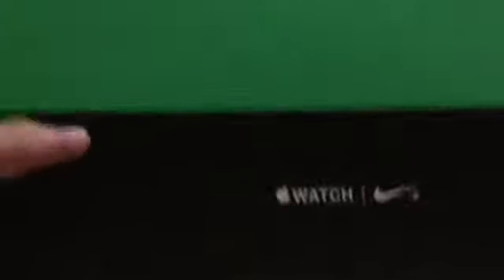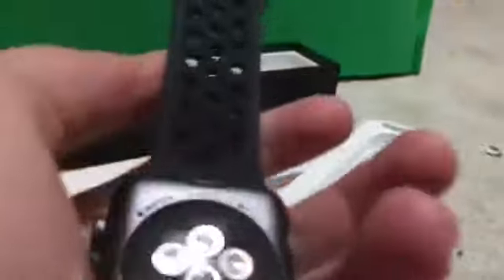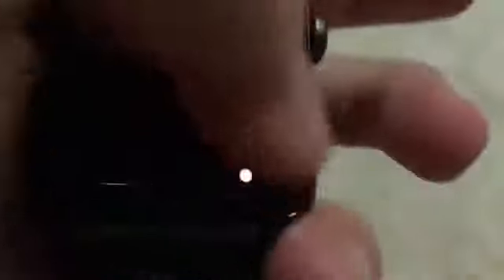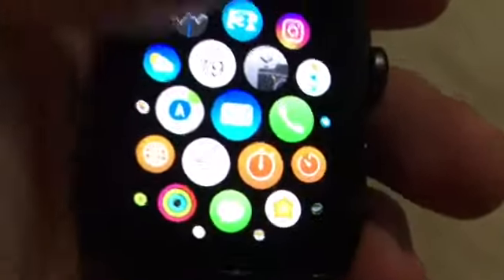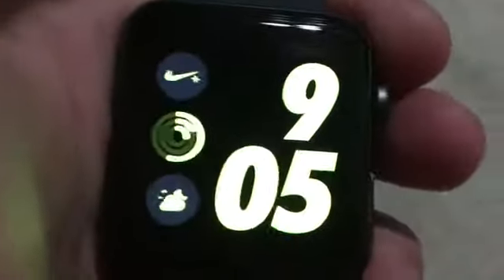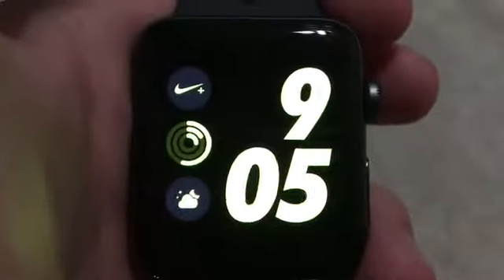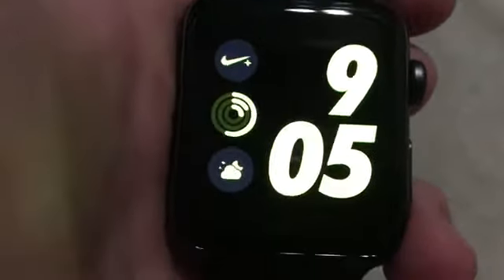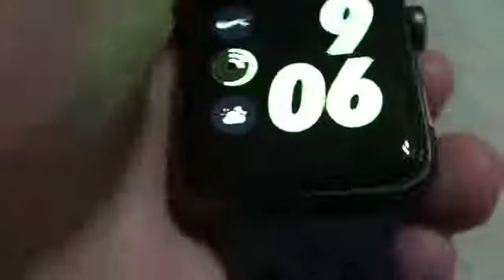Apple Watch Nike+ Review!!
This is amazing!! Great watch, works well and has lots more than I reviewed!!

More reviews